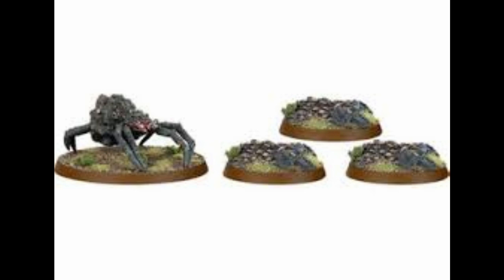THE DARK DENIZENS OF MIRKWOOD - SHADOW REVIEWS! MESBG. ARE THEY COMPETITIVE?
I go over and review this faction and give my opinion on them and talk competitive or not at the end as well as tactics on using them.